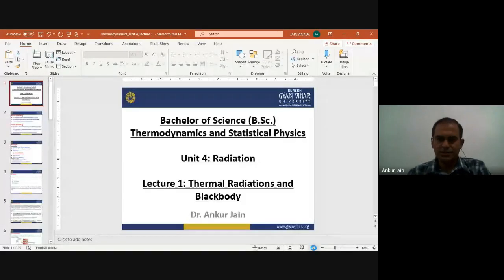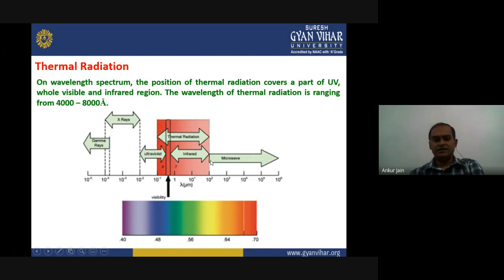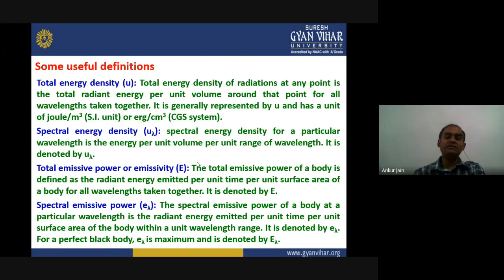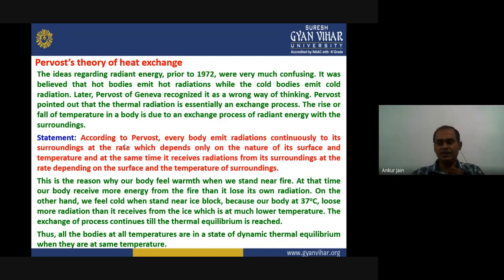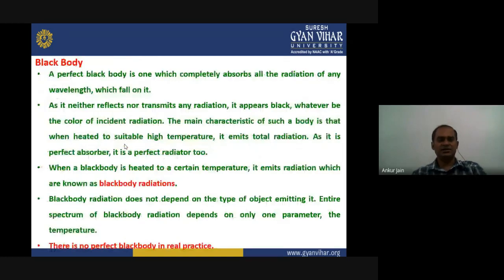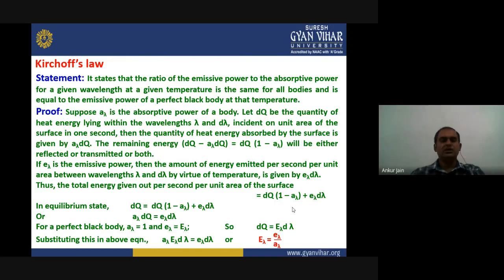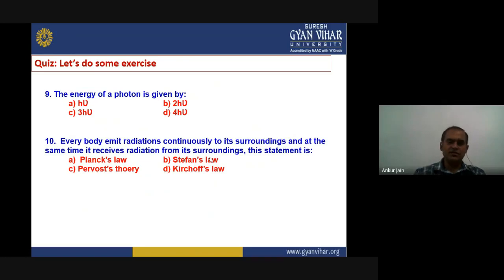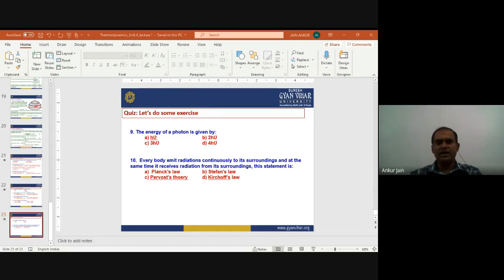Unit 4 lecture 1Title: Thermal radiations and blackbody.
Title: Thermal radiations and blackbody.
Prof. (Dr.) Ankur Jain
The lecture is designed for the physics students of undergraduate course. The lecture begins with the introduction about thermal radiation. The basic definitions related to thermal radiation and its measurement such as total and spectral energy density, total and special emissive power, absorptivity are discussed. Thereafter, the Pervost’s theory of heat exchange is described in detail. The next section of lecture brings the knowledge about blackbody and its different configuration. The kirchoff’s law for a blackbody is introduced. The lecture grown up with the derivation of pressure exerted by radiation. Here both conditions are discussed when the radiation is normal incident or it is diffuse radiation